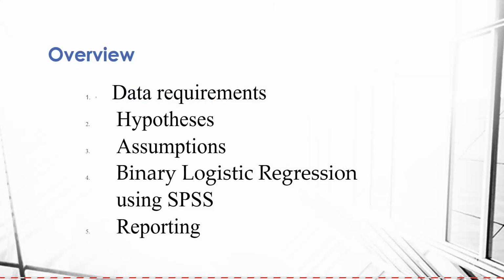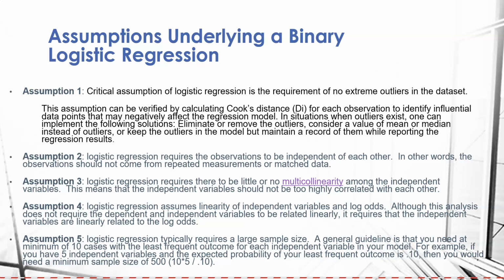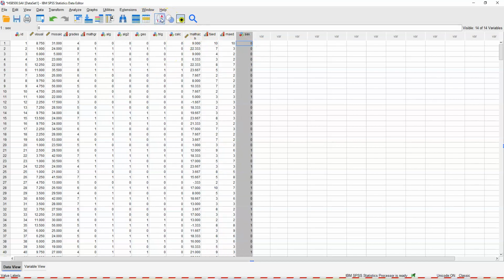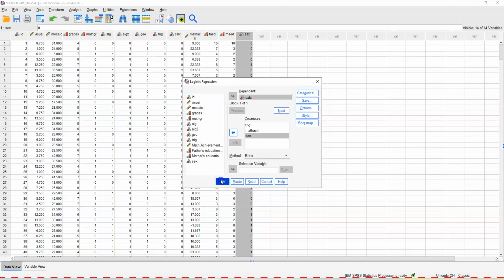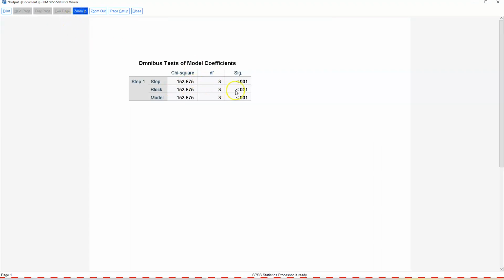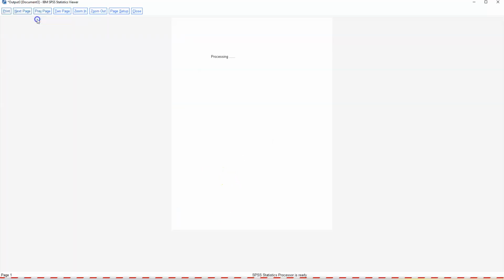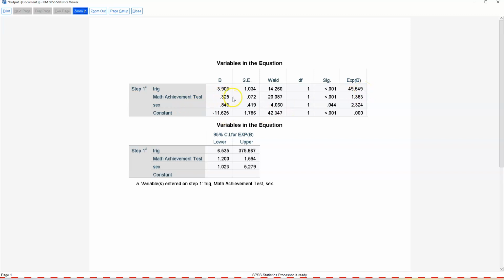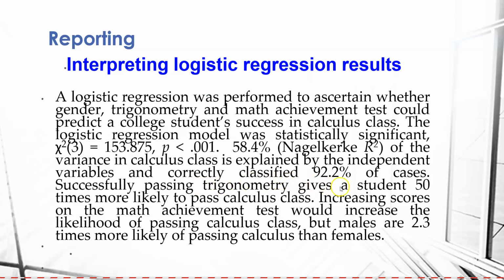How to conduct Binary Logistic Regression using SPSS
Binary logistic regression is the statistical technique used to predict the relationship between the dependent variable (Y) and the independent variable (X), where the dependent variable is binary in nature.